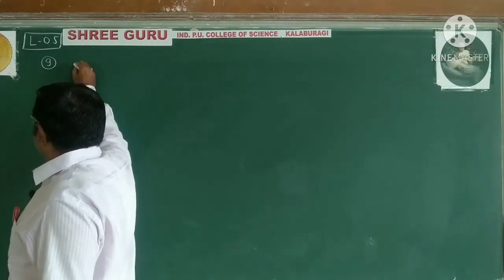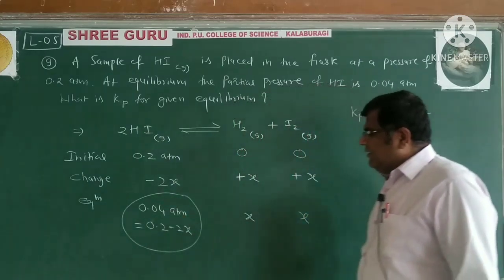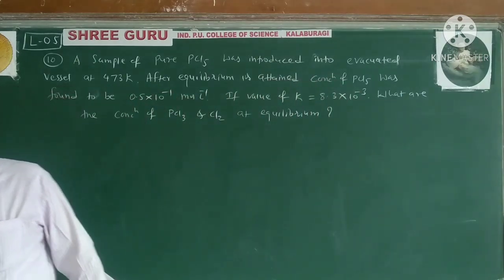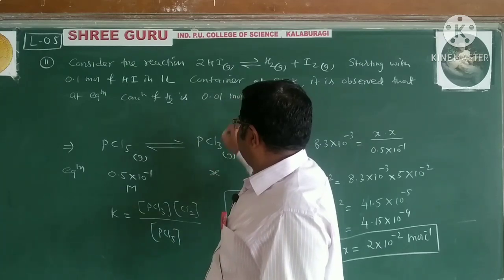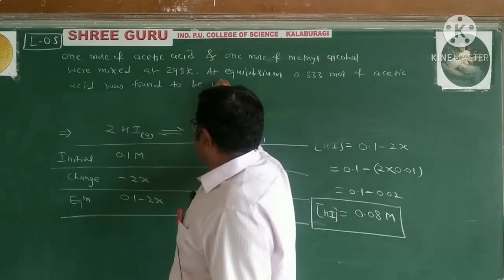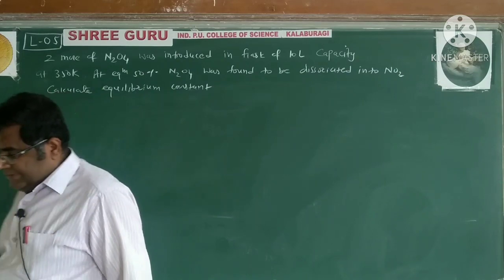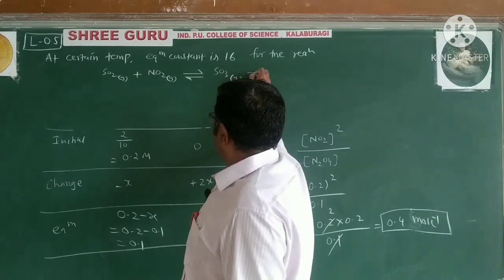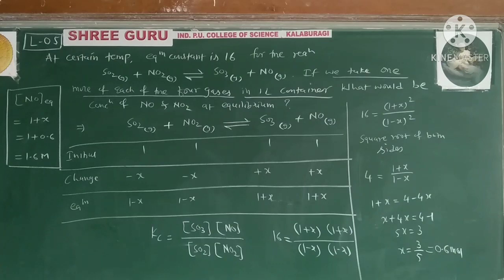PUC -1, CHEMISTRY -LECTURE 5 - TOPIC: EQUILIBRIUM | By, AK Sir